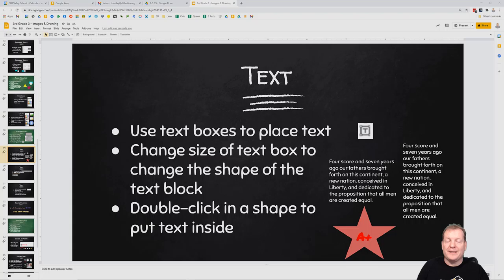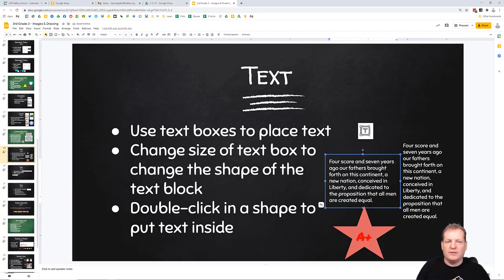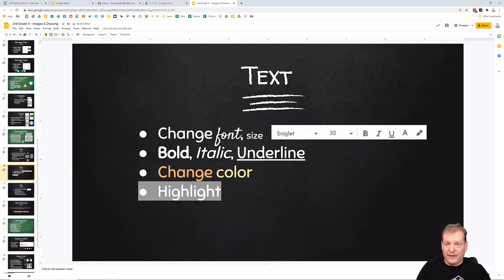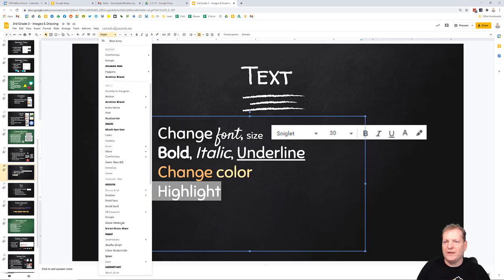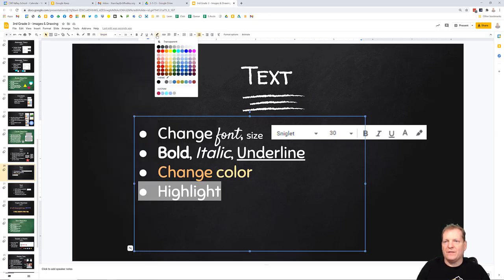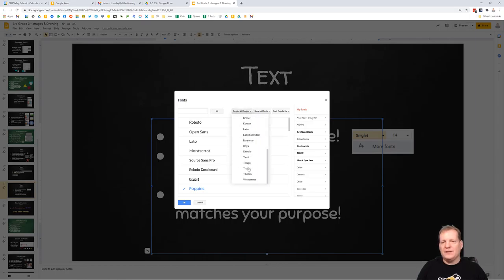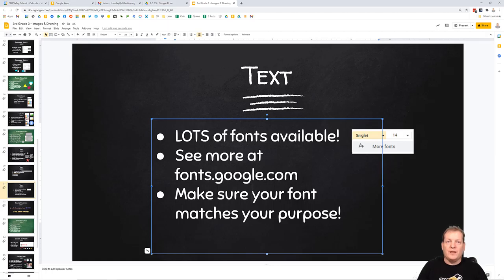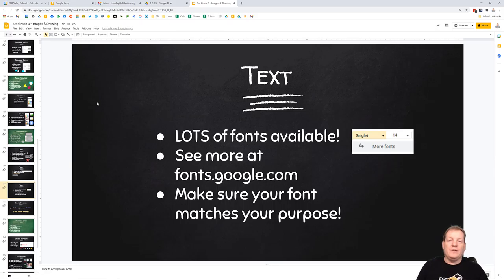3rd grade text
Use text in Google slides